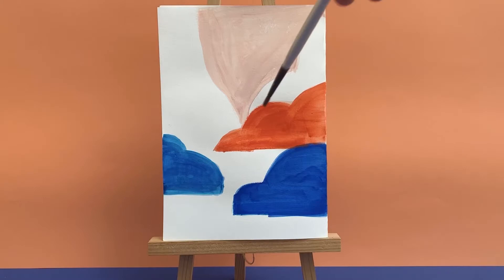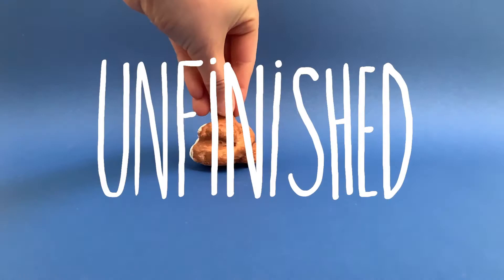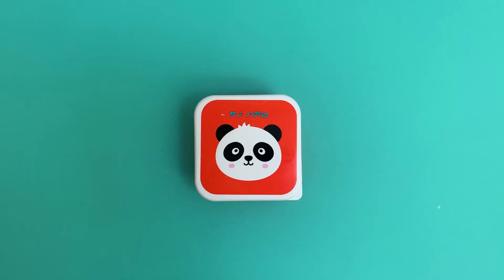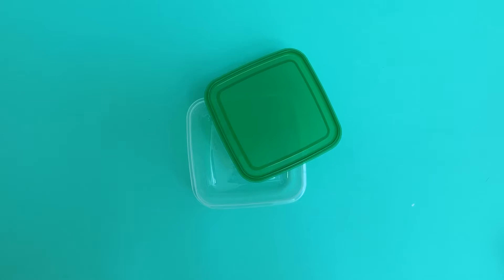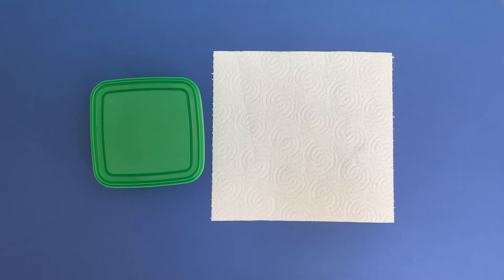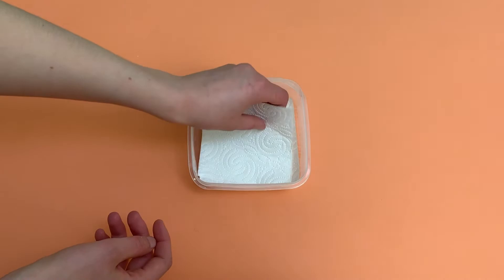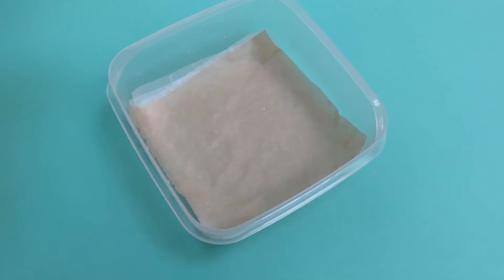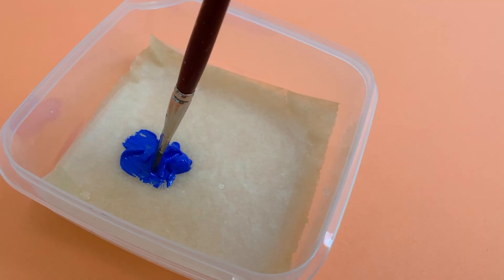The Wet Palette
Michiel en Manou demonstreren hoe je een wet palette maakt.
Deze tutorial is gemaakt door een Master Grafisch Ontwerp en een Master Beeldverhaal tijdens de Educatieve Master Beeldende Kunsten aan de Koninklijke Academie voor Schone Kunsten te Antwerpen.